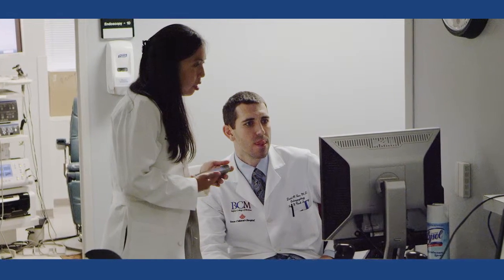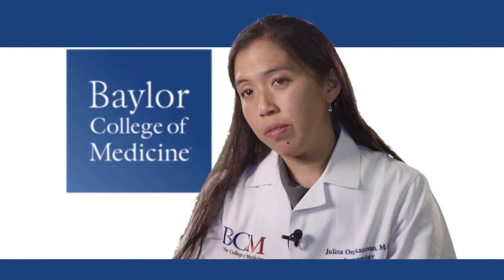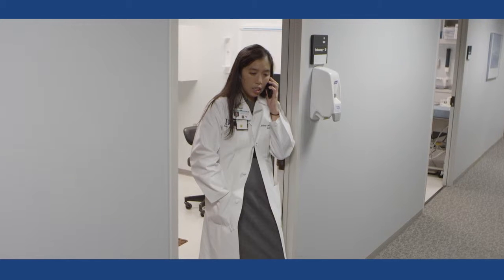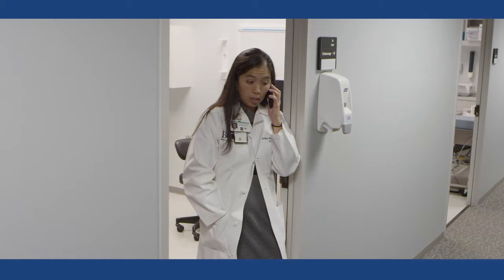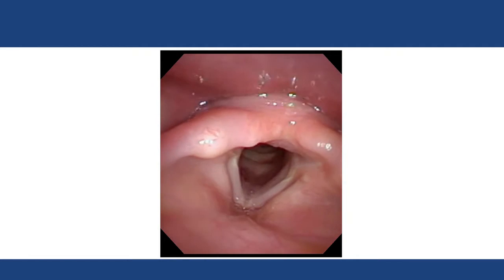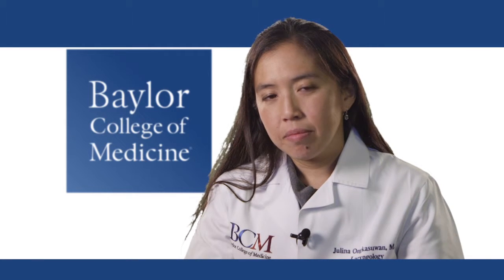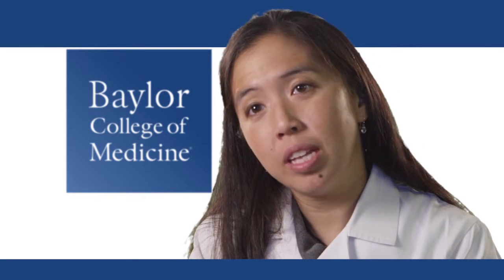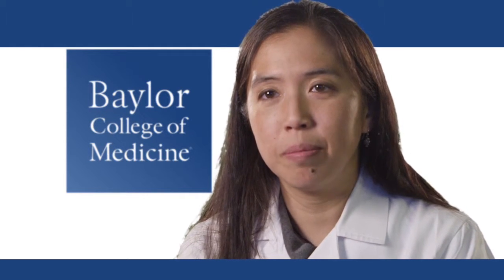Voice Problems and How They are Treated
Dr. Julina Ongkasuwan, assistant professor in the Department of Otolaryngology - Head and Neck Surgery at Baylor College of Medicine, describes how we produce voice and different treatment approaches for voice problems.
Department of Otolaryngology - Head and Neck Surgery at Baylor College of Medicine